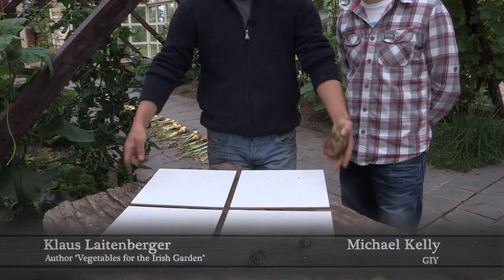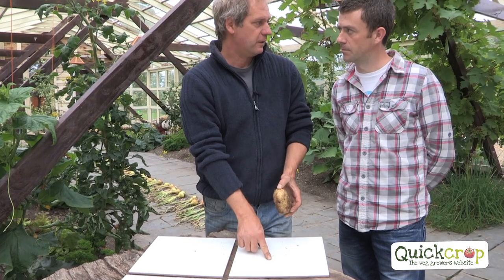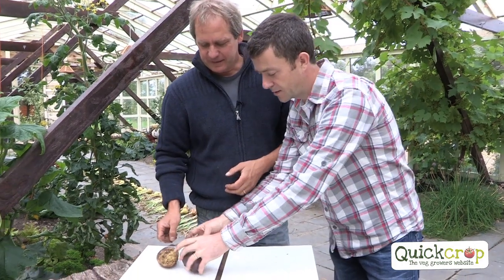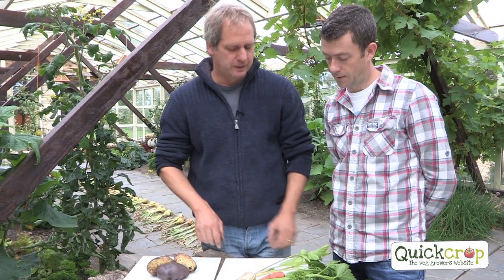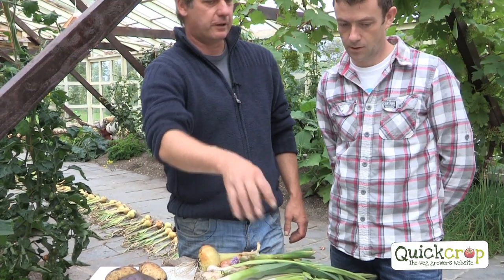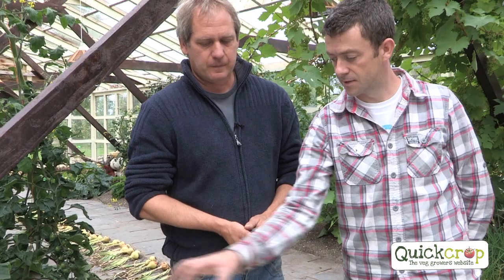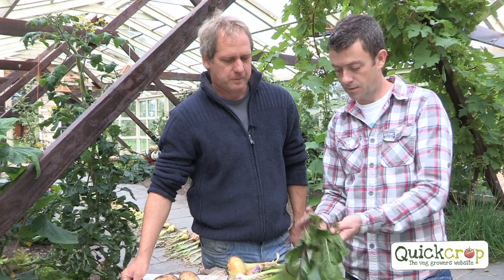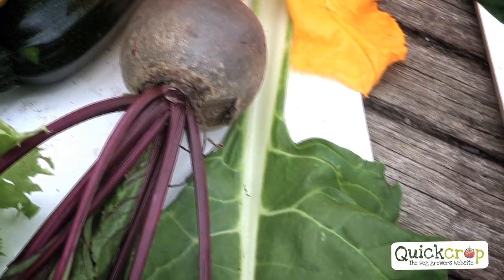The Importance Of Crop Rotation - Quickcrop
Crop rotation is a subject that puts some new gardeners off. It really isn't difficult and is vitally important to the health of your vegetable garden. Learn the importance of crop rotation with this tutorial from Quickcrop.   The idea is not to grow a crop in the same place year after year to prevent disease and nutrition problems in the garden. It requires a little planning at first but once you've got the basics you'll find it a breeze. You'll need to split your crops into 5 basic groups and they are: Brassicas, Legumes, Onions, Potato Family, Roots.